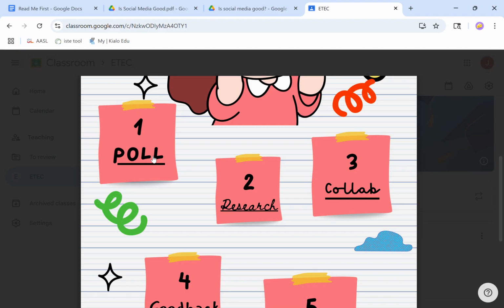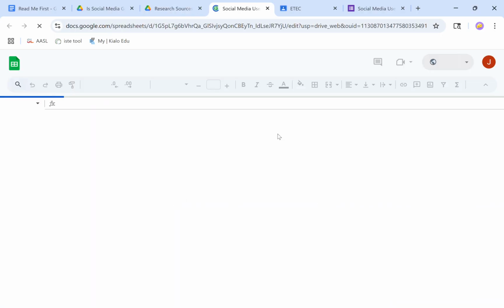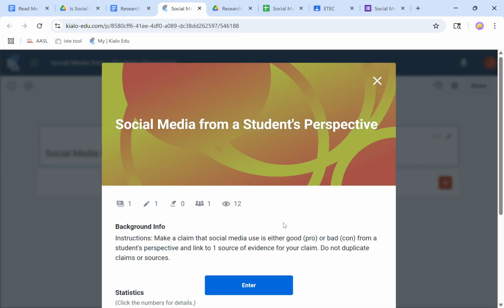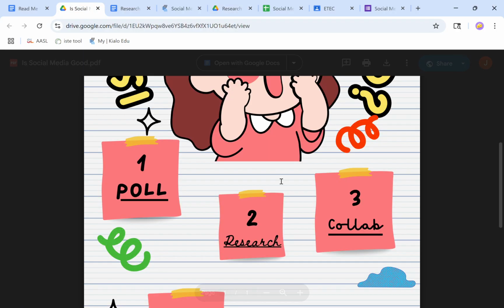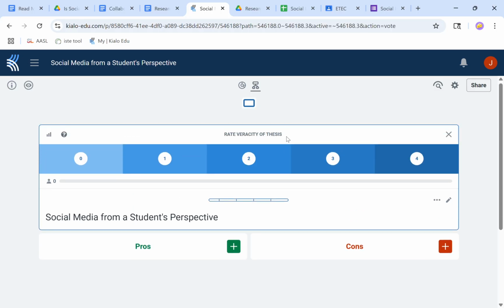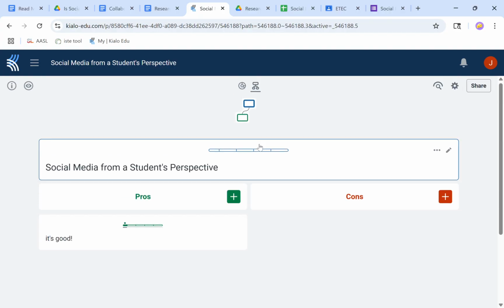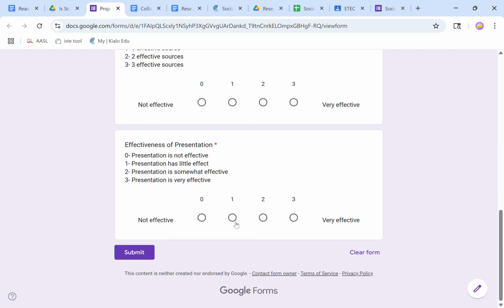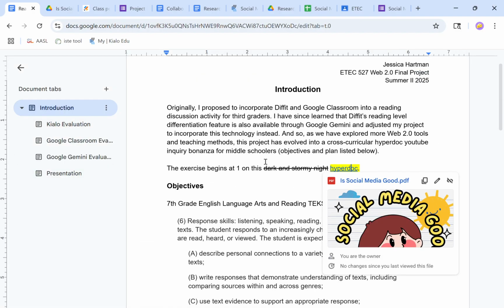ETEC 527 Web 2.0 Final Project Presentation